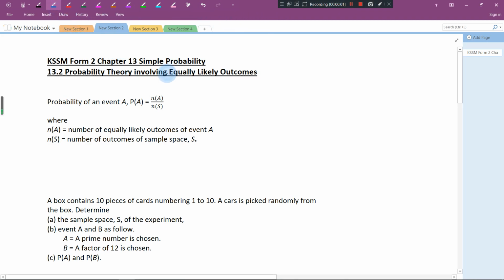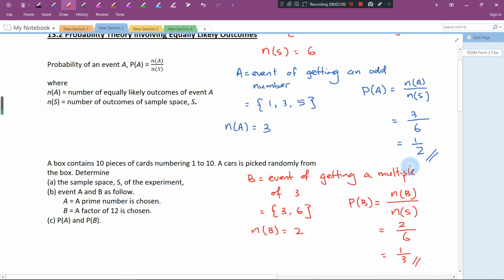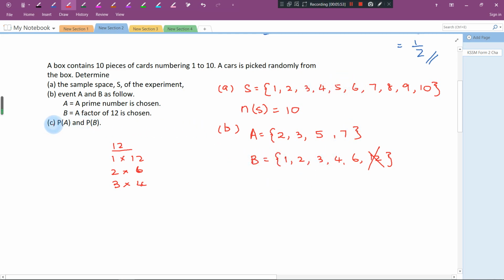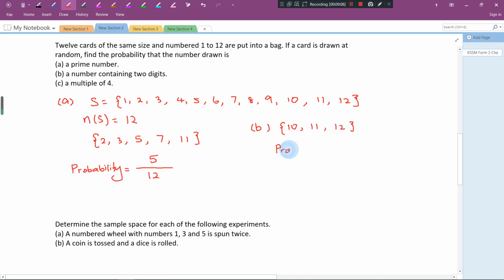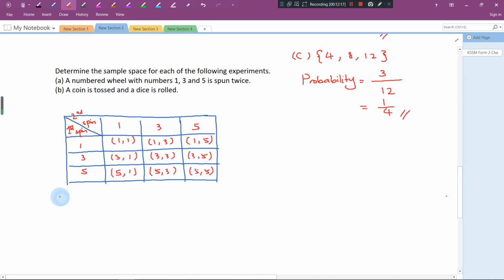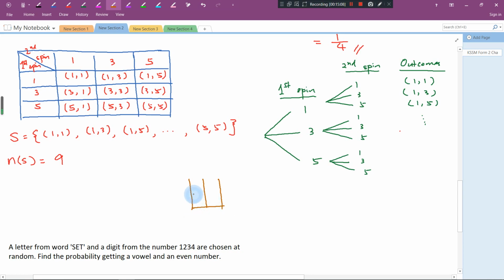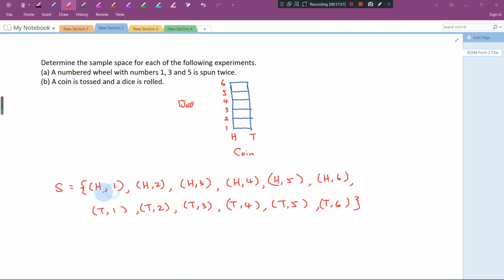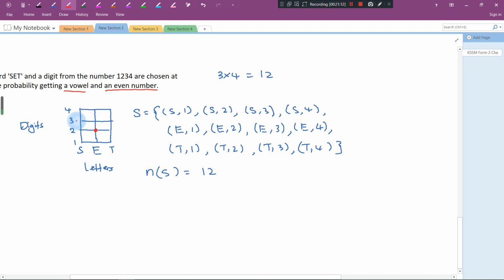KSSM Form 2 Maths Chapter 13 (13.2 Probability Theory involving Equally Likely Outcomes)